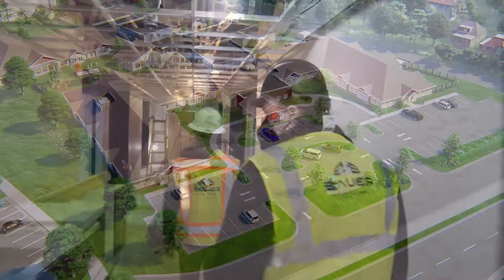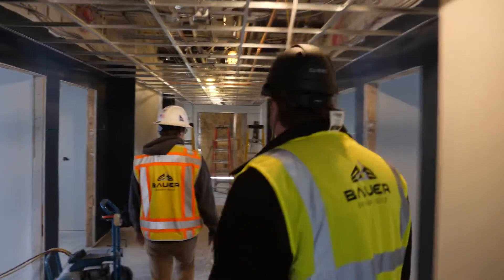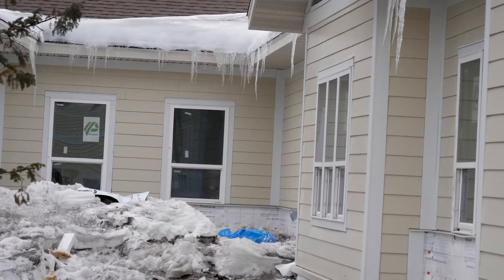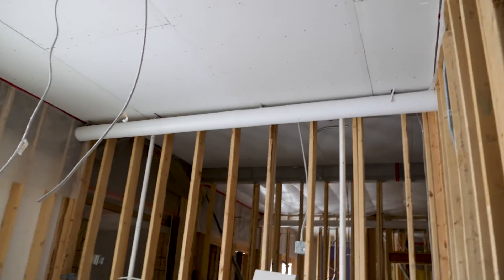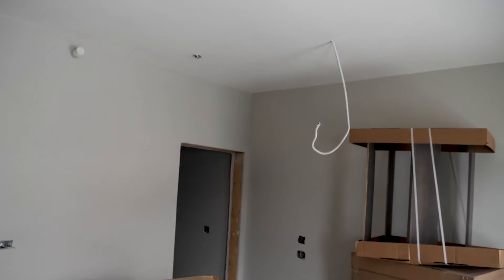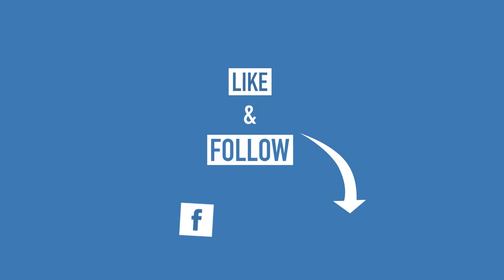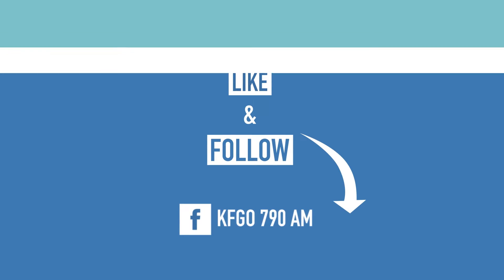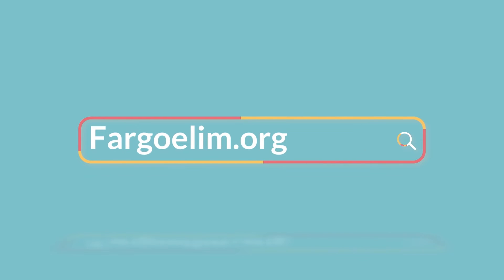Fargo Elim March Construction Update! | KFGO